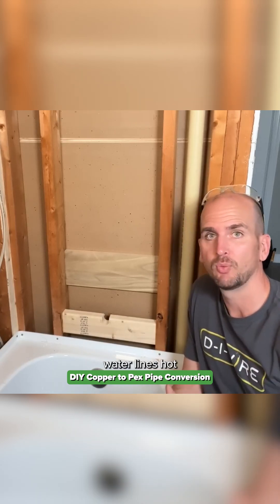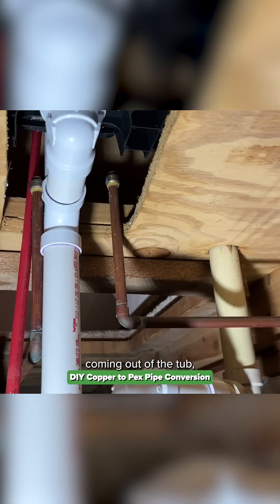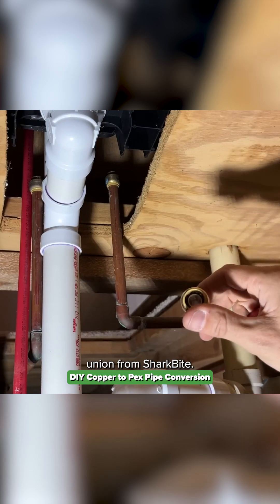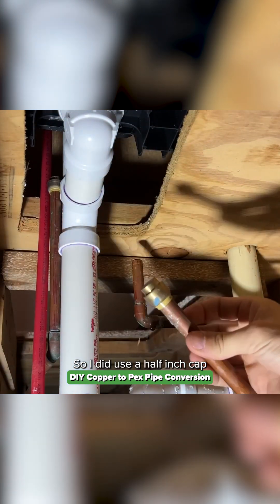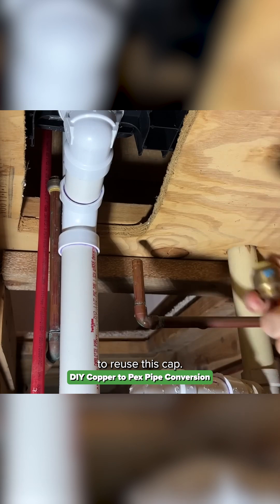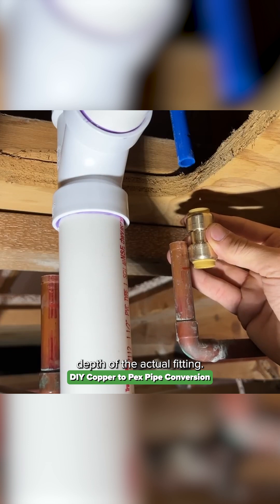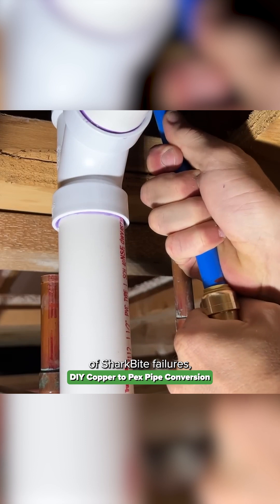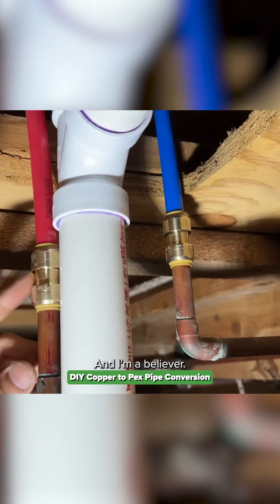DIY Copper to Pex Pipe Conversion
In this video, I’ll walk you through converting old copper plumbing to new PEX for a tub and shower setup as part of a bathroom remodel. From installing the Delta R1000 valve body to the tub spout rough-in, shower elbow, and making the necessary PEX connections, this is an approachable project for most DIYers with the right guidance. Follow along for a step-by-step process to update your bathroom plumbing.